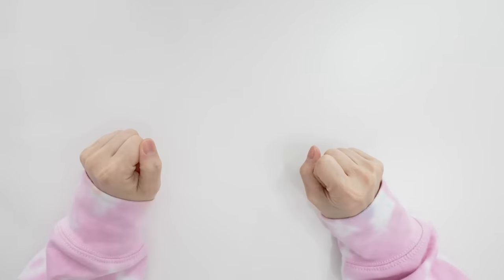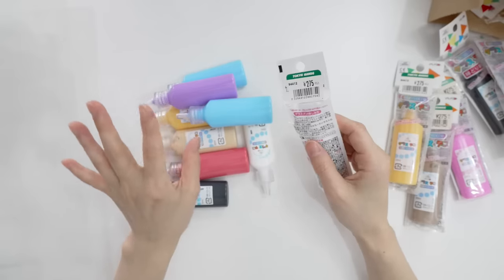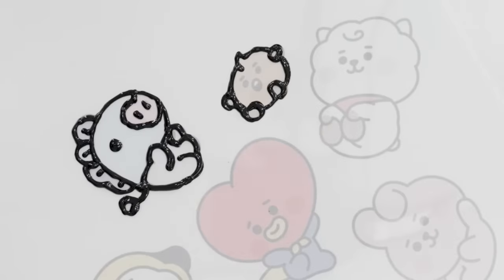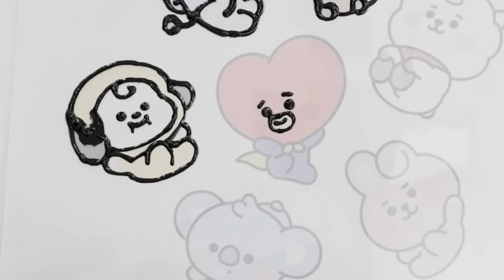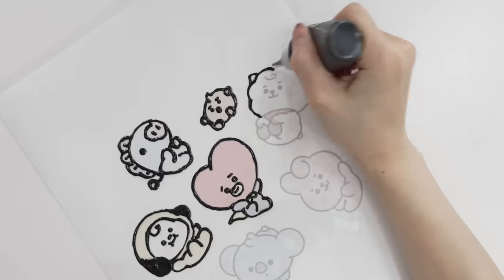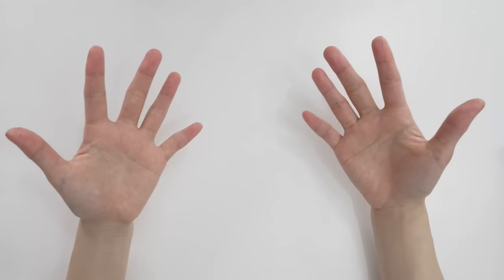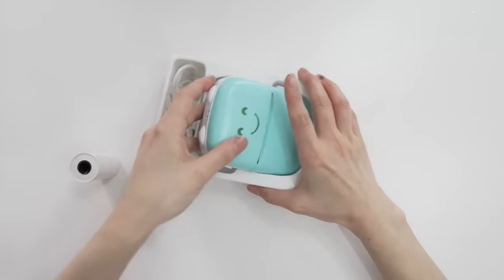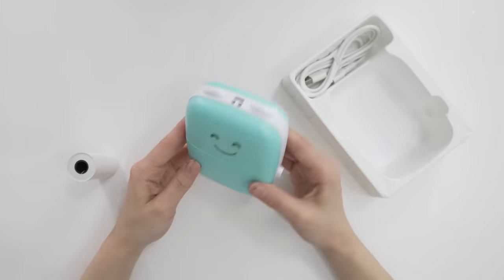TIK TOK art: How I make STICKERS ~ diamond art painting, print and cut CRICUT MAKER tutorial,